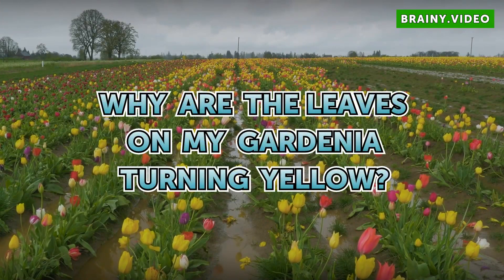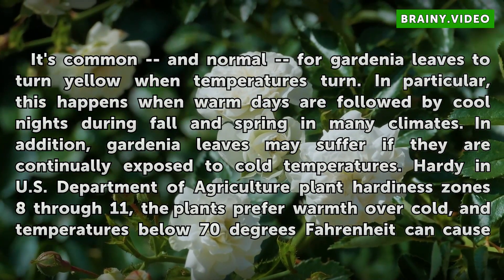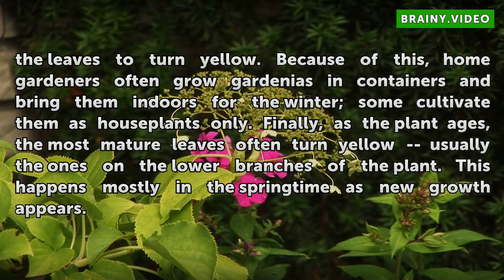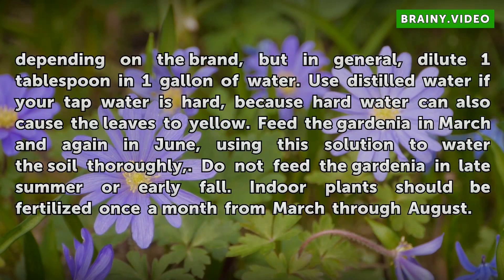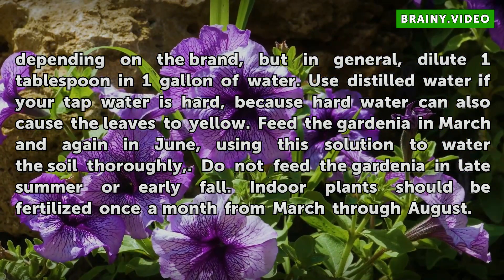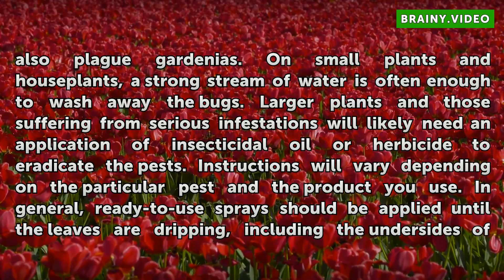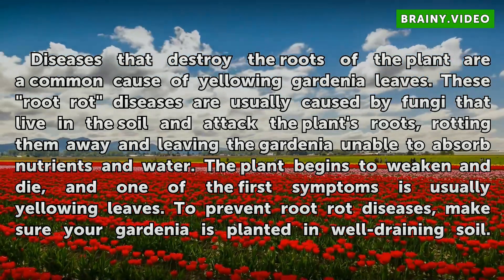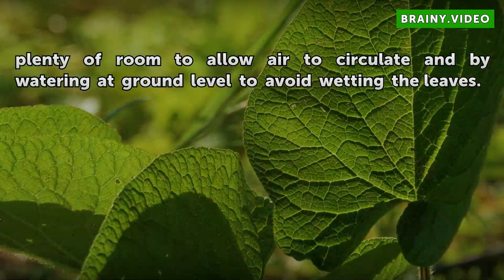Why Are the Leaves on My Gardenia Turning Yellow?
Why Are the Leaves on My Gardenia Turning Yellow?. Gardenias (Gardenia augusta or Gardenia jasminoides) bloom with unmistakable large, white flowers that have a beautiful fragrance. Although the shrub is definitely a feast for the senses, it takes a lot of work to maintain its appeal. One problem that plagues home gardeners is yellowing leaves on...

Table of contents Why Are the Leaves on My Gardenia Turning Yellow?
Temperatures and Age 00:42
Lack of Nutrients 01:36
Pest Infestations 02:36
Deadly Diseases 03:49